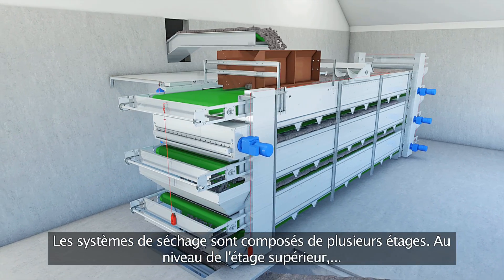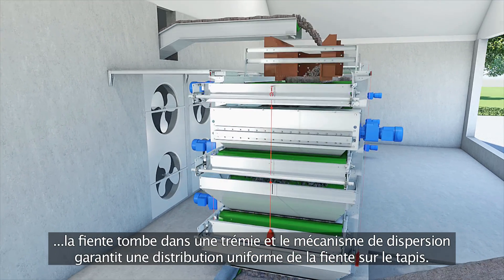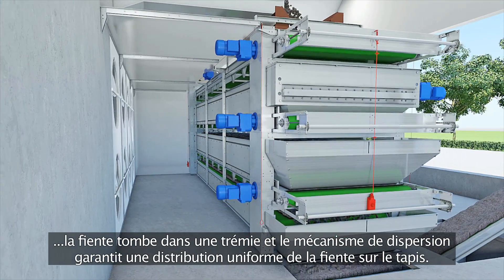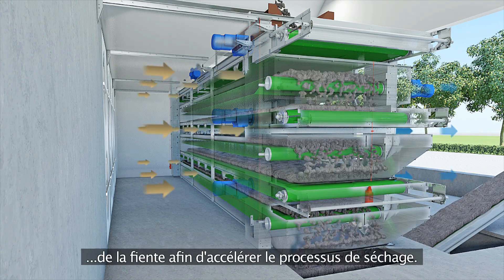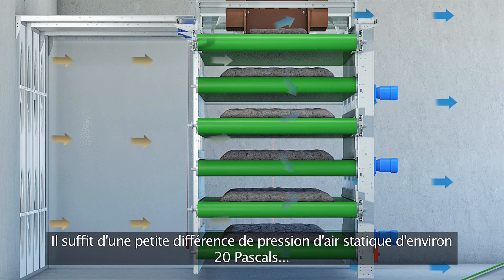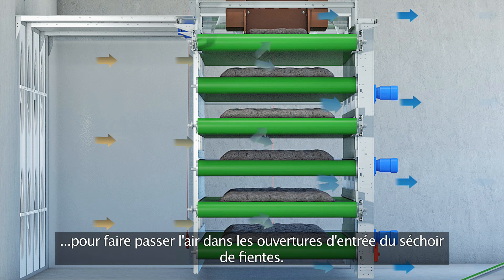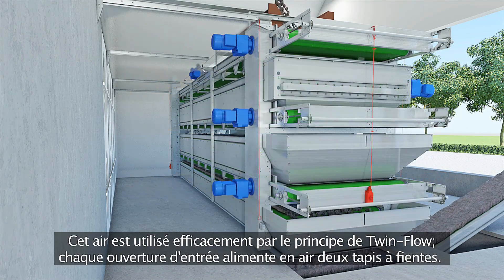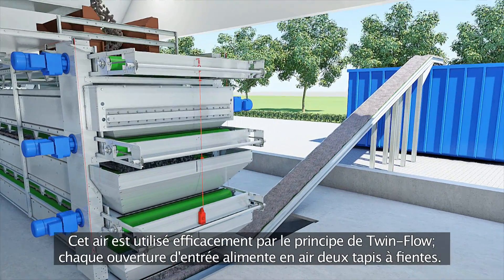BeltDry (FR)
Le système de séchage du fumier BeltDry a été mis au point pour sécher le fumier de volaille en toutes saisons à un coût énergétique minimal. Le fumier sec réduit les coûts d'élimination et peut même être vendu avec un bénéfice.